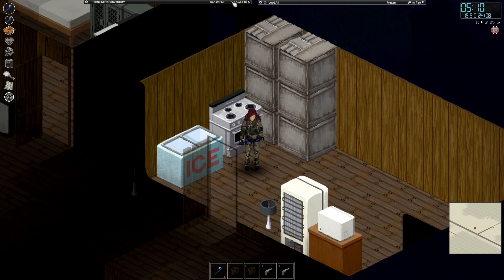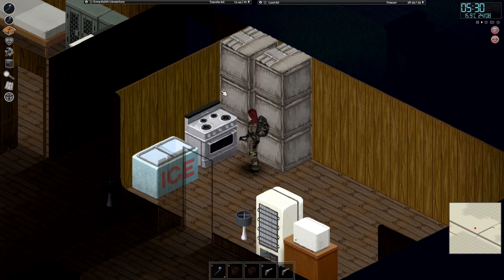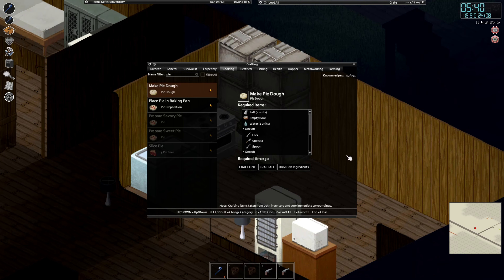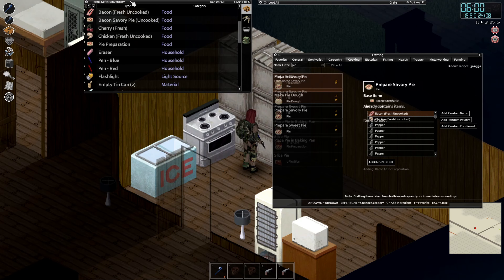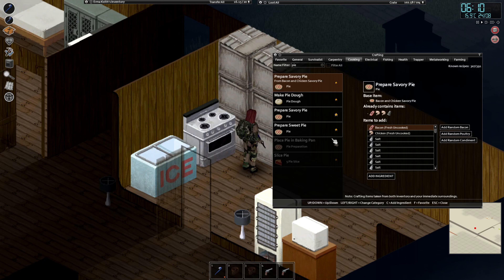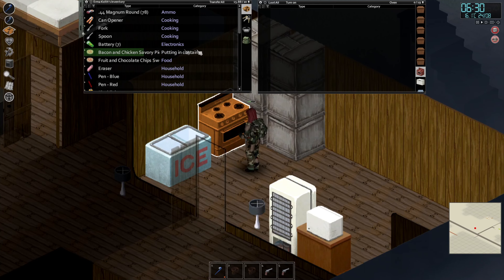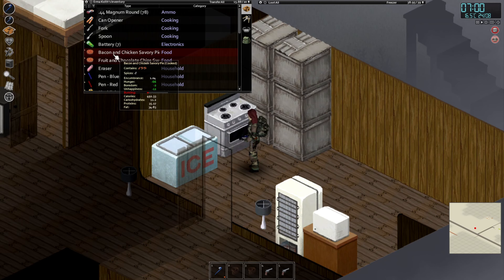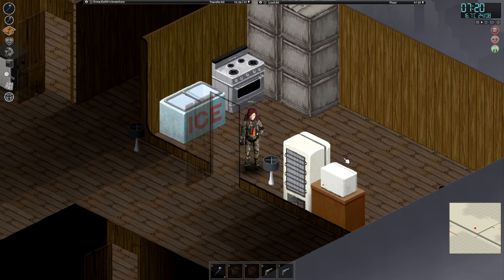Project Zomboid How To Make Pie Guide